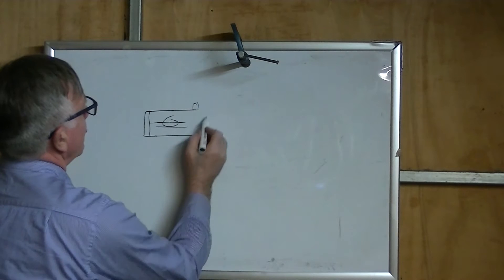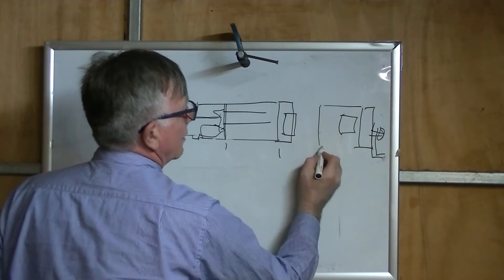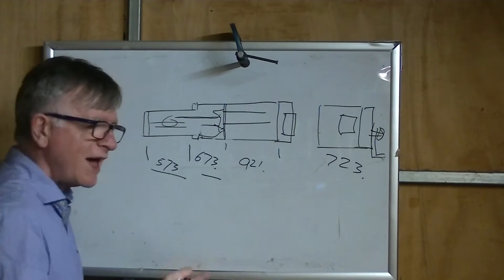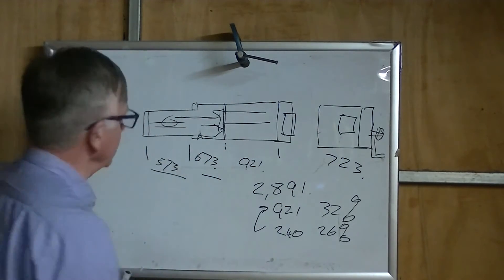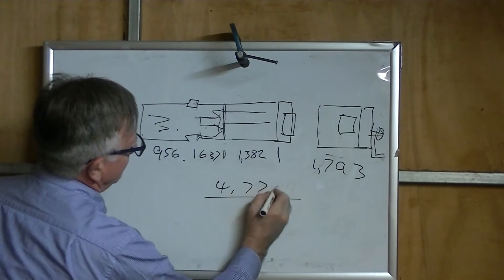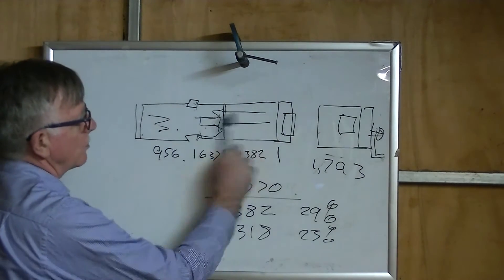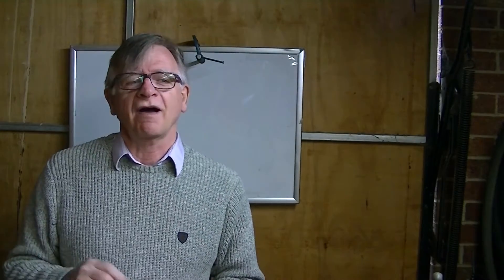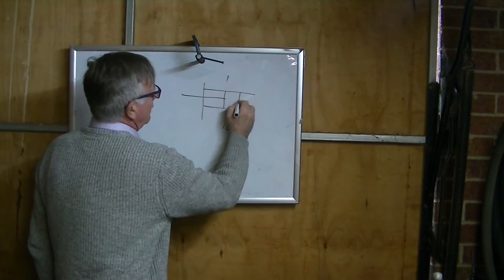Submarine part 2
some of my findings from building two boats concerning volumes, ballast amounts and optimal piston travel. We talk about ratios, calculations and rpm for the piston.  The lot!